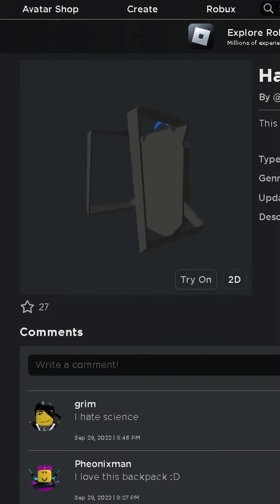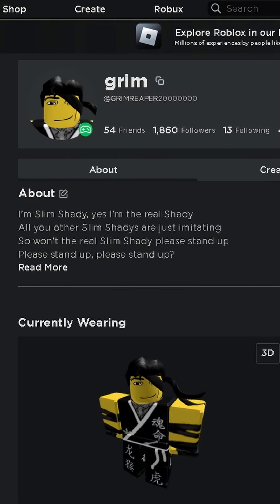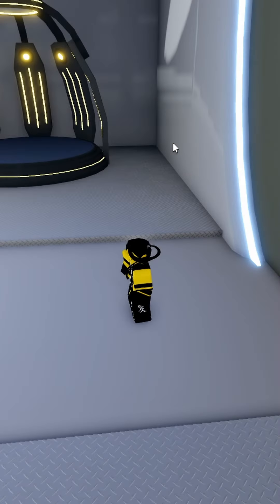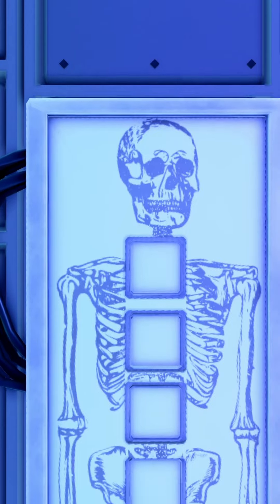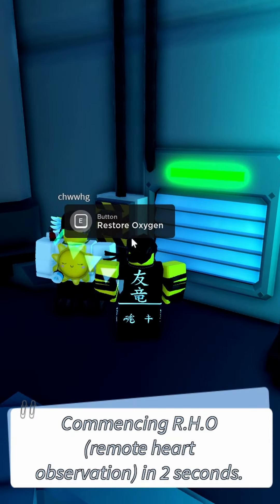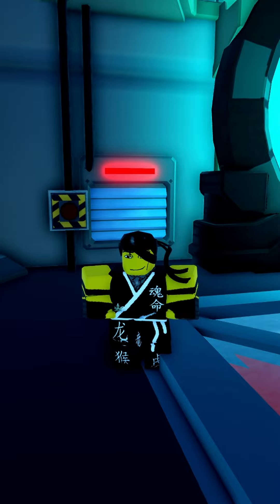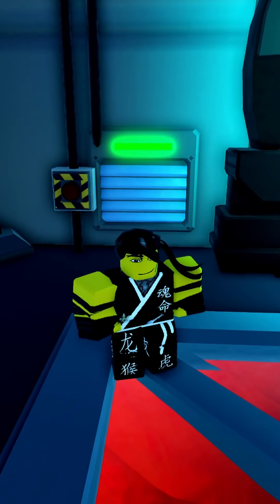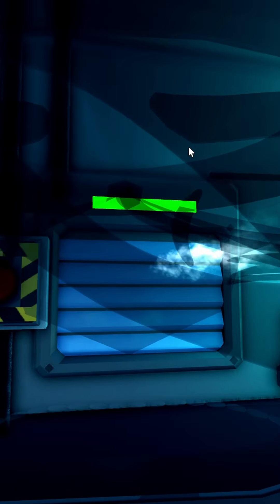*EVENT* How to get the HARD SHELL BACKPACK in CURIOCITY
In this video I show you how to get the HARD SHELL BACKPACK in CURIOCITY on ROBLOX!

The Game
  ▶︎ Roblox